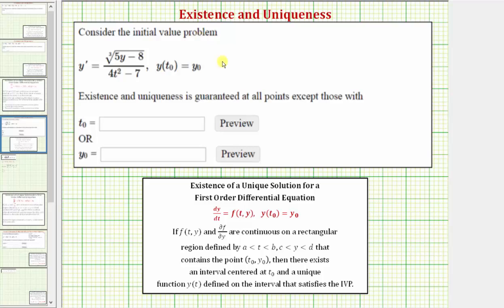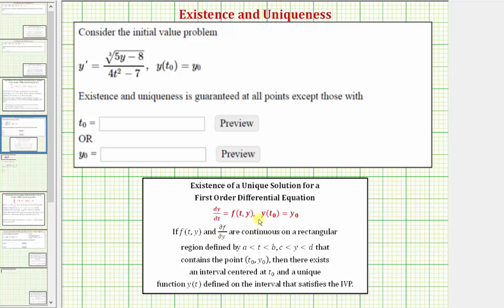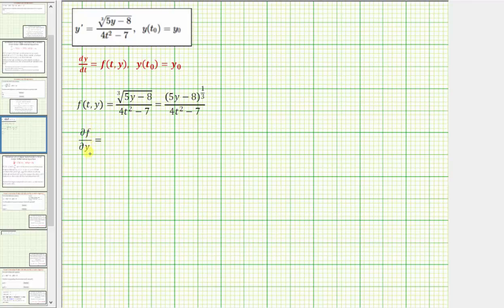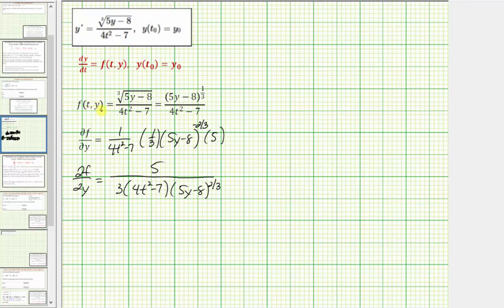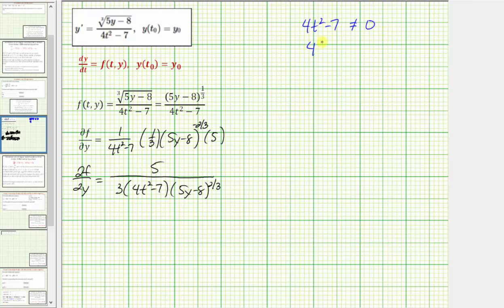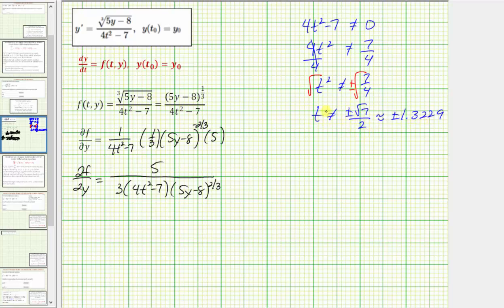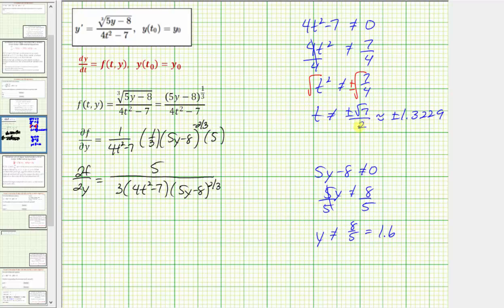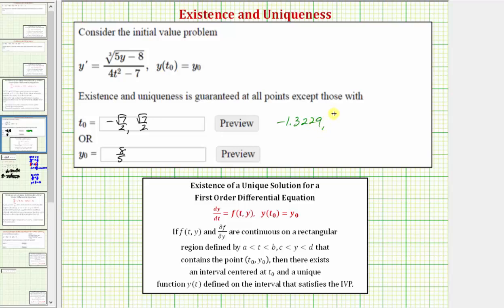Find Values Excluded to Guarantee Existence and Uniqueness of Solution to a IVP - y'=f(t,y)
This video explains how to the values of a differential equation must be excluded to guarantee a unique solution exists.  dy/dt=f(t,y)